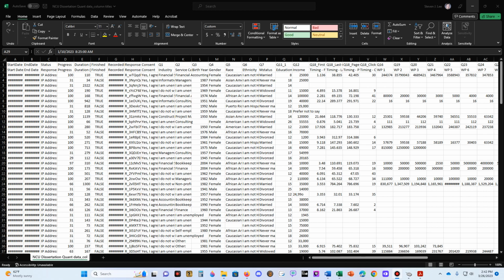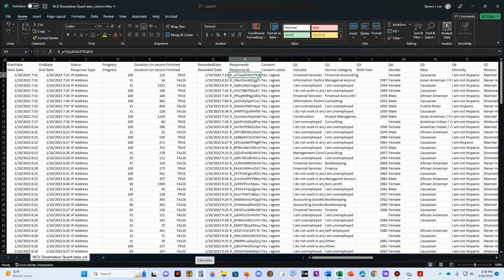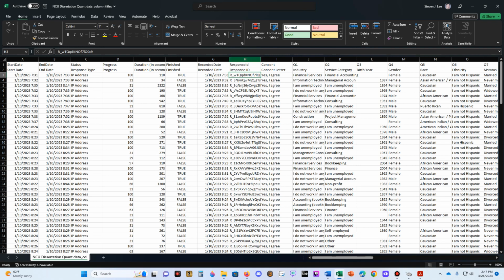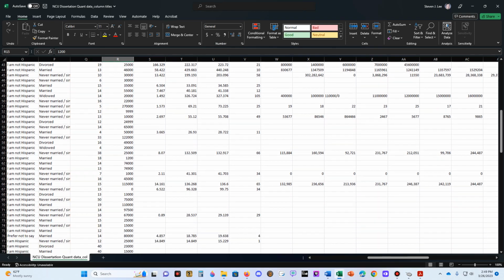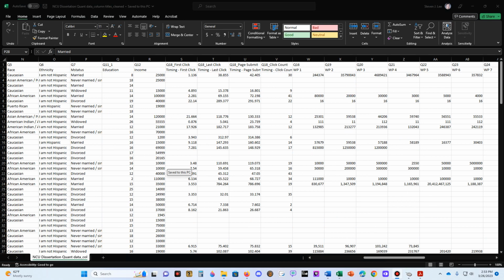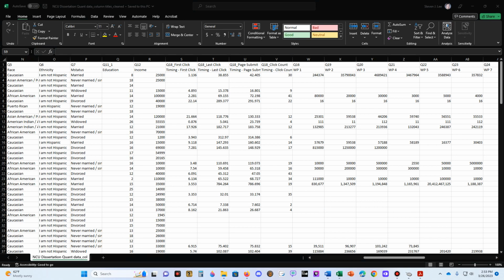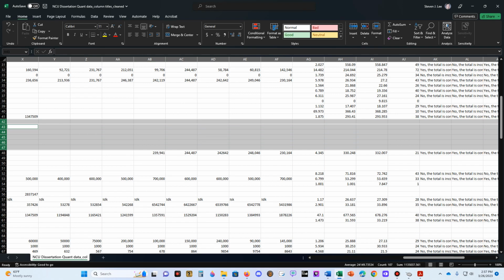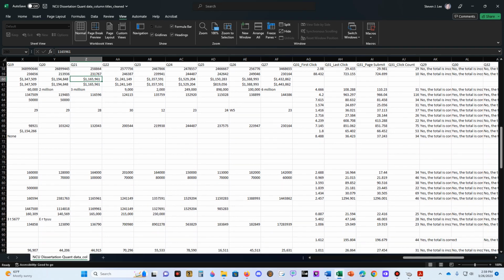Watch me clean my dissertation data part 3